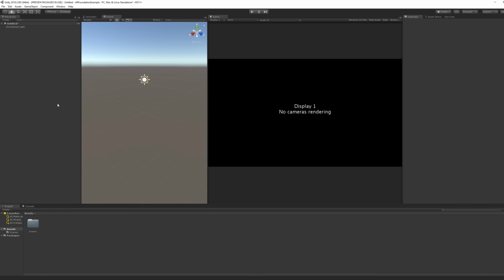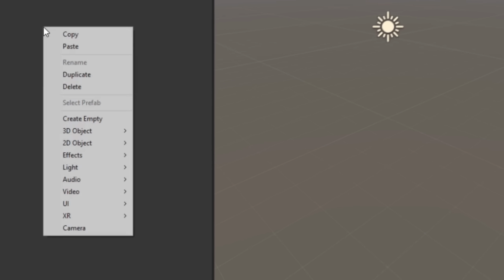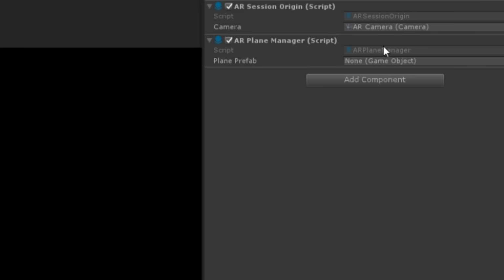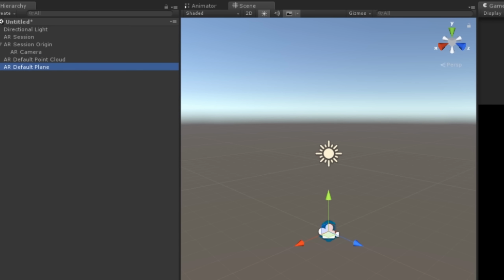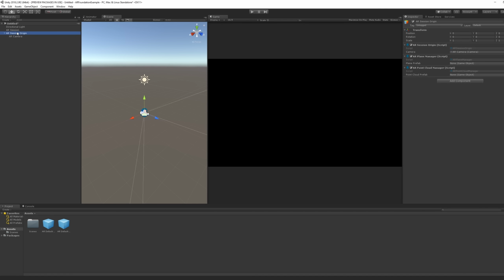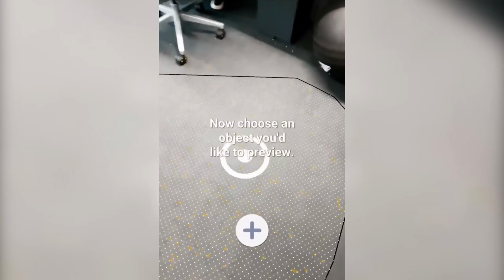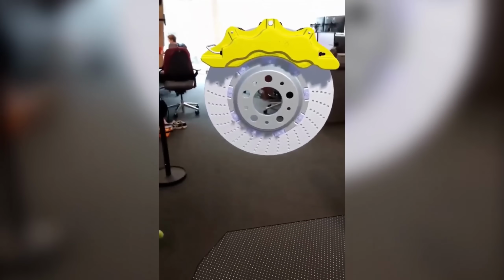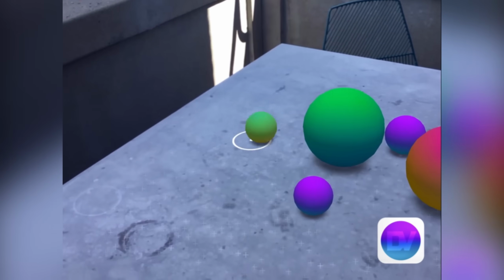Cross-Platform AR in Unity! – AR Foundation Overview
Use the AR Foundation package to add high-level functionality for working with augmented reality. Unity 2018.1 includes built-in multi-platform support for AR. The AR Foundation package wraps this low-level API into a cohesive whole and enhances it with additional utilities, such as AR session lifecycle management and the creation of GameObjects to represent detected features in the environment.

AR Foundation is a set of MonoBehaviours for dealing with devices that support following concepts:

- Planar surface detection
- Point clouds, also known as feature points
- Reference points: an arbitrary position and orientation that the device tracks
- Light estimation: estimates for average color temperature and
brightness in physical space.
- World tracking: tracking the device's position and orientation in physical space.